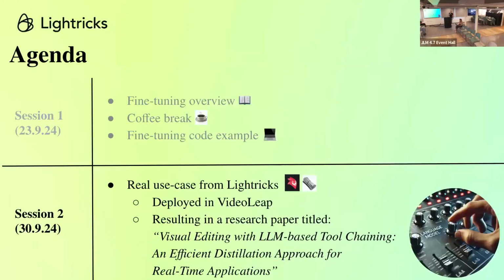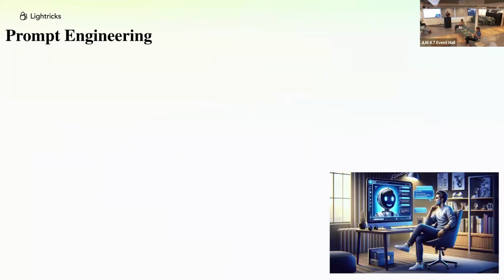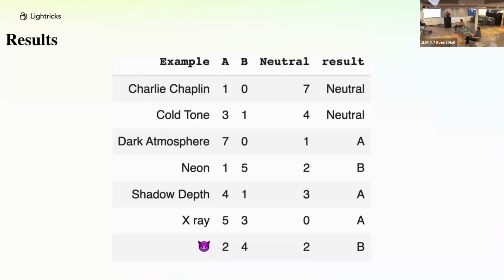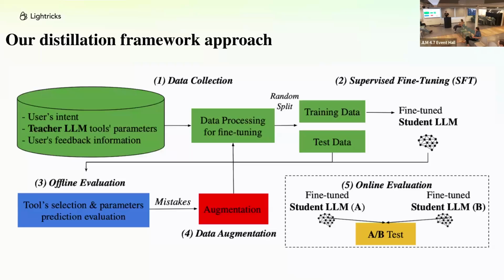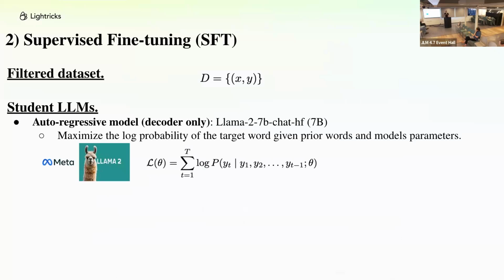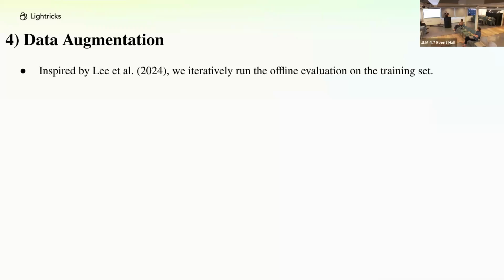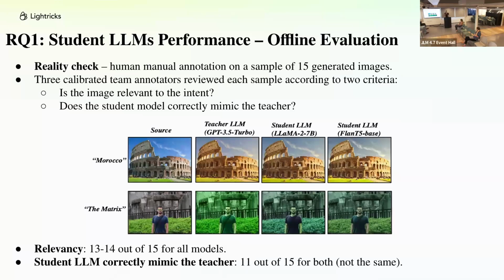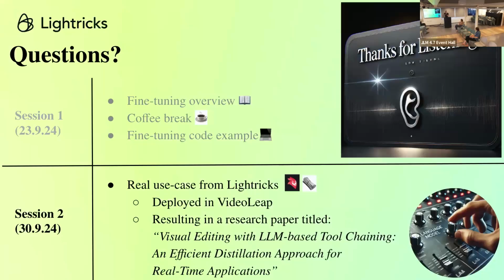Fine tuning session 2 -- Real use-case from Lightricks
Join us for the second session on fine-tuning large language models (LLMs) tailored for Lightricks developers. We will cover:
Best Practices: Real use-case scenario from Lightricks, leading to production models and research insights.

Session highlights:
* Deployed in VideoLeap
* Resulting in a paper: "Visual Editing with LLM-based Tool Chaining: An Efficient Distillation Approach for Real-Time Applications" accepted for publication in EMNLP 2024 🎉🇺🇸

Chapters:
00:00 - About Myself
00:15 - Agenda
01:06 - Visual Editing with LLM-based Tool Chaining - Intro
06:09 - POC with GPT4
06:51 - Prompt Engineering
12:02 - Blind Experiment
13:43 - A/B Test
15:12 - Can We Do Better?
17:50 - Our Distillation Framework Approach
20:07 - Data Collection
25:50 - Supervised Fine-Tuning (SFT)
27:43 - Offline Evaluation Metrics
32:37 - Data Augmentation
34:39 - Online Evaluation
35:00 - Experiments
36:10 - RQ1 - Student LLMs Performance - Offline Evaluation
40:05 - RQ1 - Student LLMs Performance - Online Evaluation
41:25 - RQ2 - Augmentation in Low-data Regimes
42:50 - Conclusions and Future Work
45:58 - Questions?